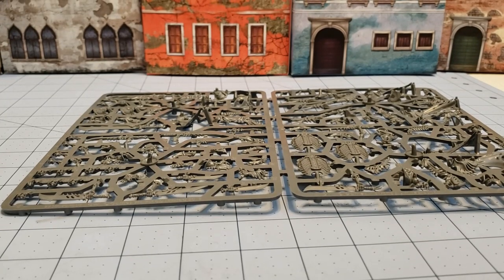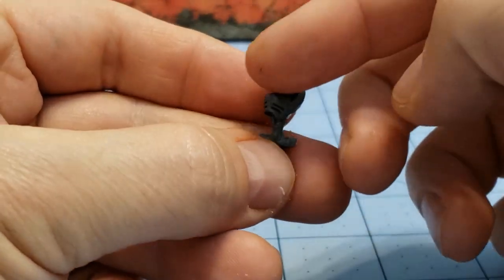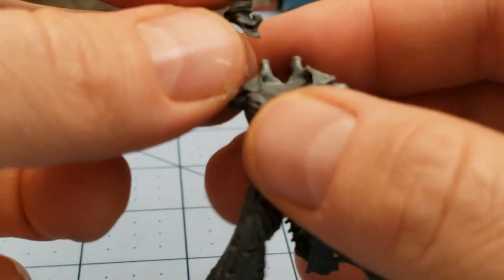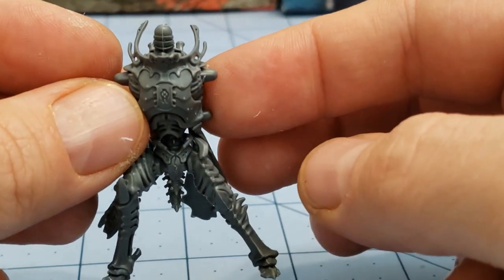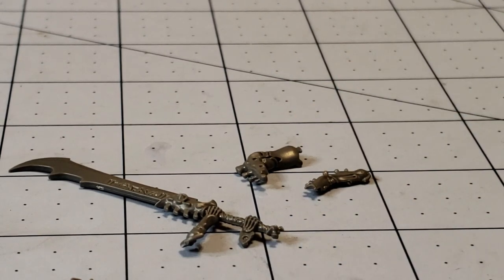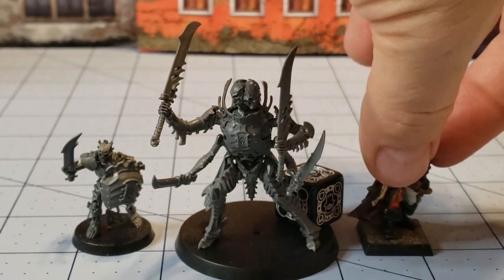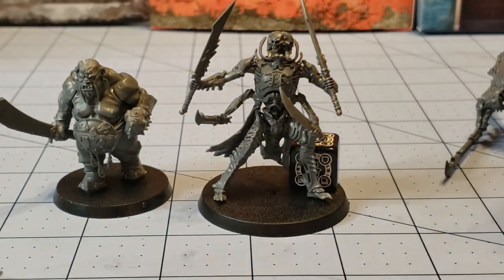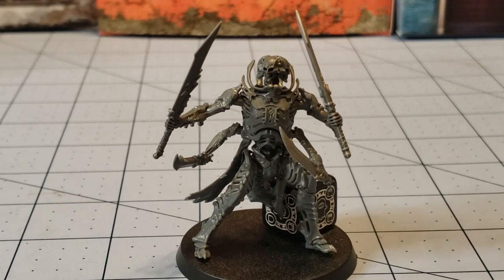Games Workshop: Let's build some Ossiarch Bonereaper Necropolis Stalkers!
Time to build some new models!
Let's build the new Necropolis Stalkers from the Ossiarch Bonereapers army!
I tried to point out a couple of things if you end up with some sprues of these guys and you're going in blind- the arms all have matching hands is probably the biggest takeaway.